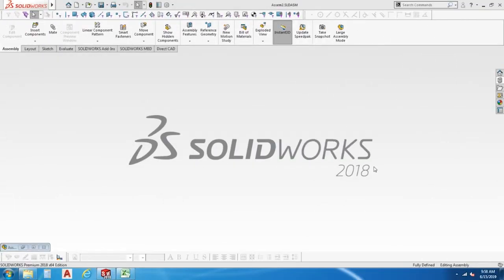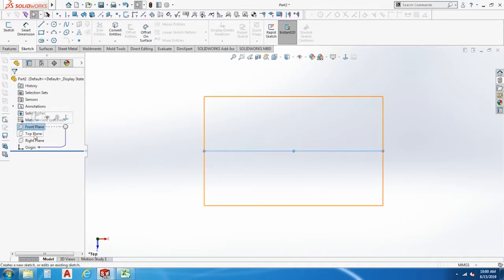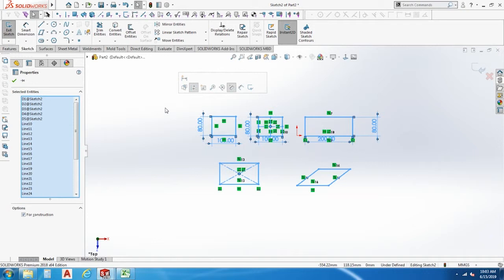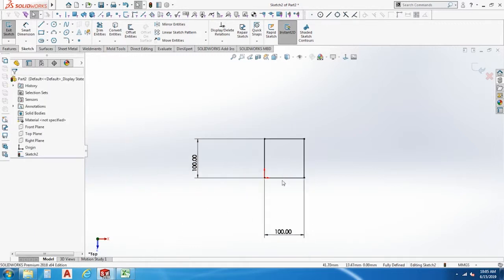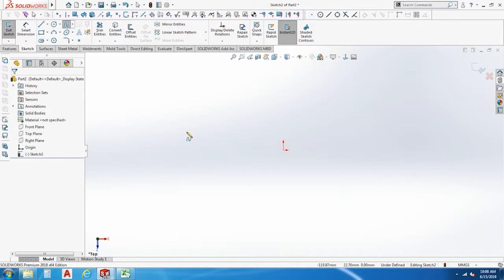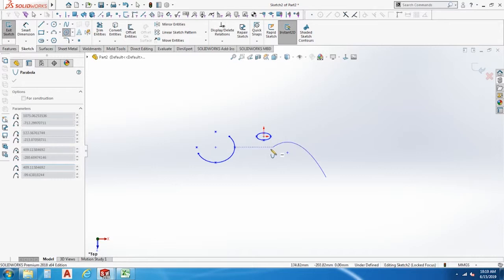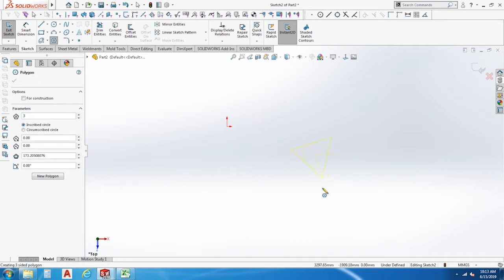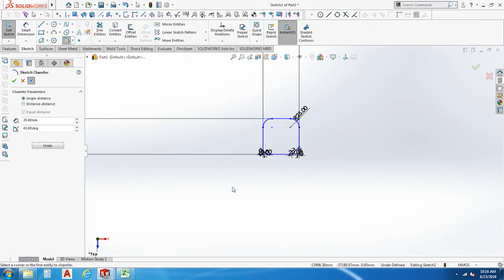#5. Solidworks Tutorial | Basic Sketch Start | Beginners | CADCAM Nation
Hello Friends,
in this video tutorial i am going to show you How to Basic Sketch in solidworks. this is absolute beginners tutorial you will learn some tips and tricks also , so watch the video till end.

CADCAM Nation